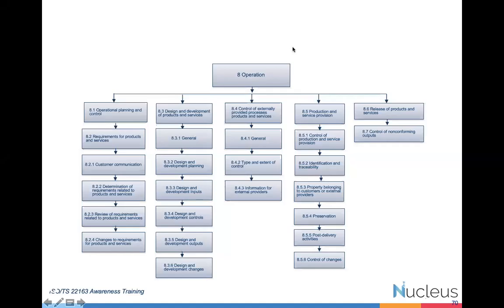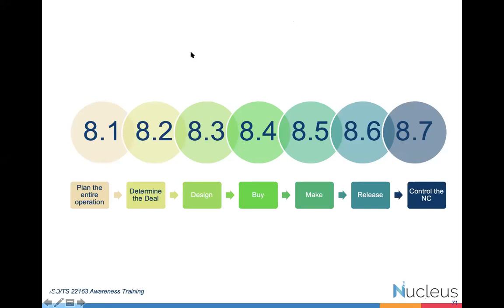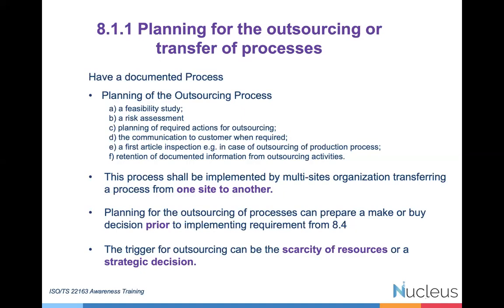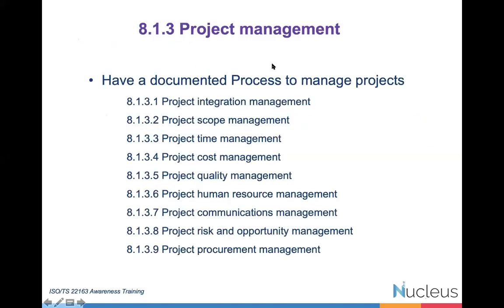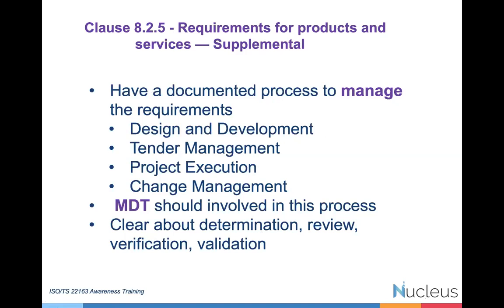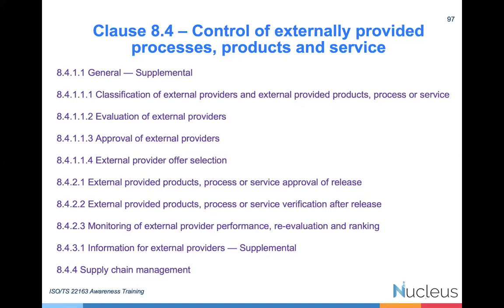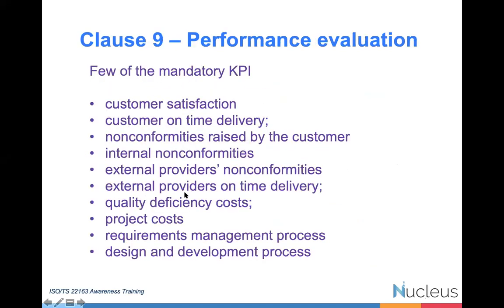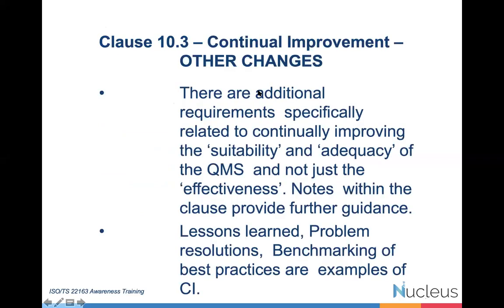Online Awareness Training on ISO/TS 22163:2017 - IRIS Certification - RailQMS - Part 3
Nucleus Consultants' Online Awareness Training on ISO/TS 22163:2017 - IRIS Certification - RailQMS -  Part 3